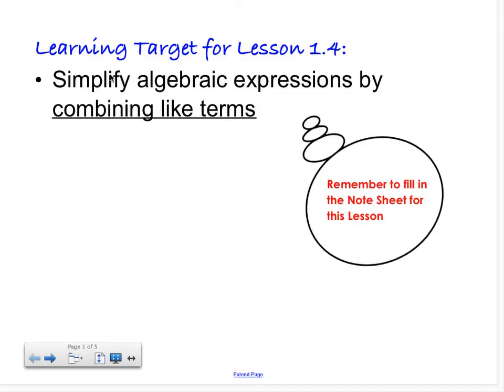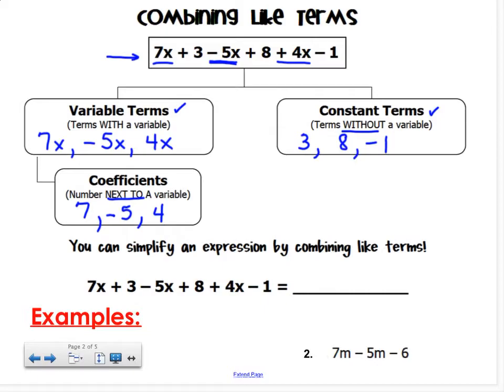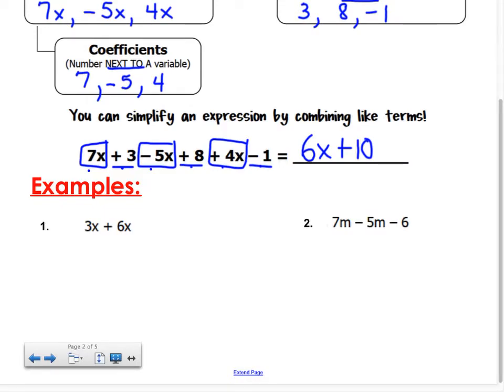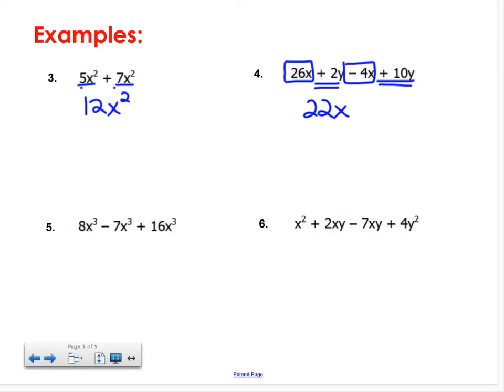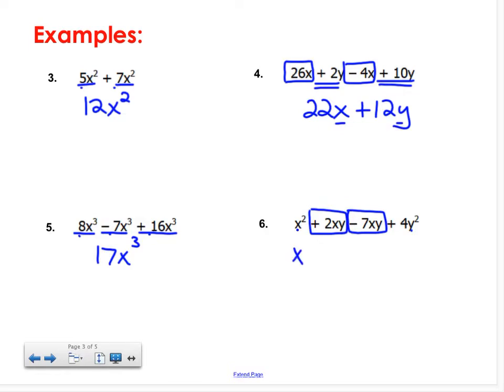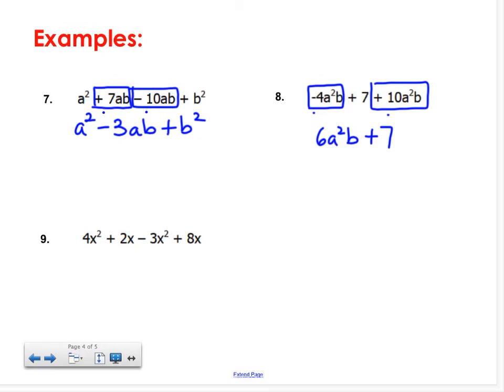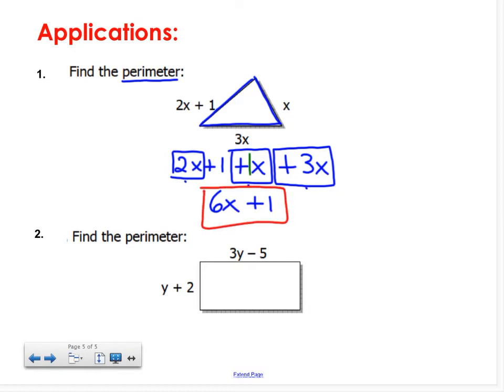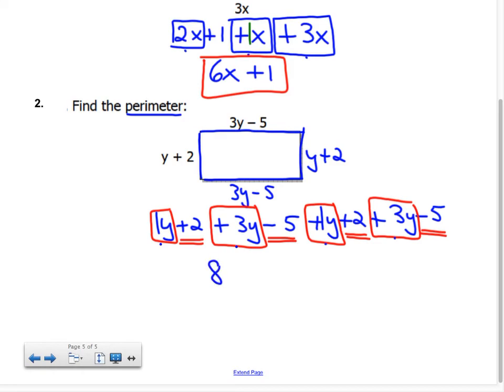Algebra Lesson 1.4 - Combining like terms